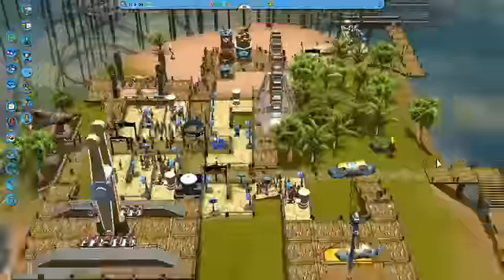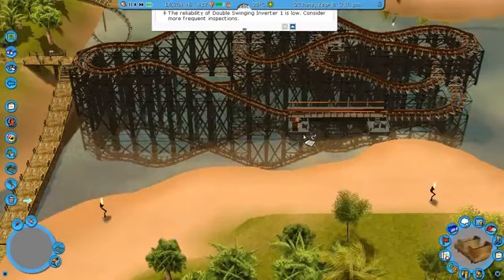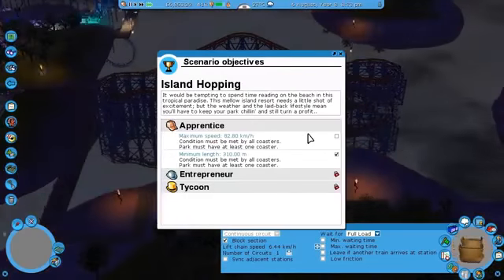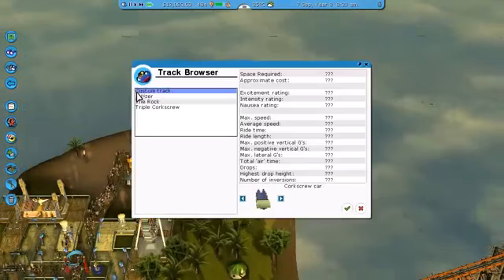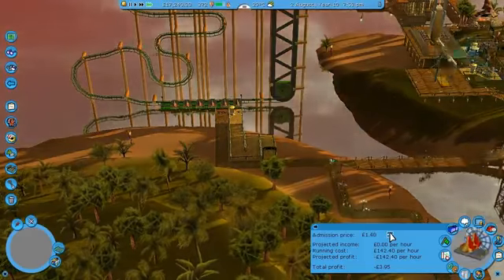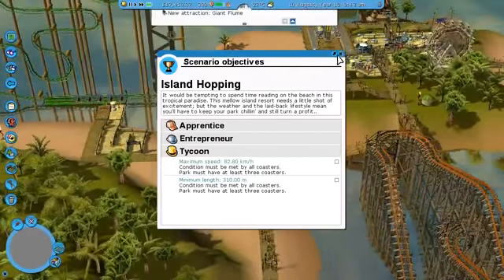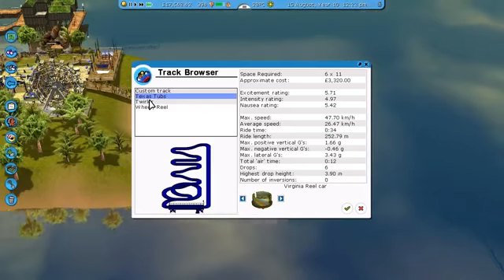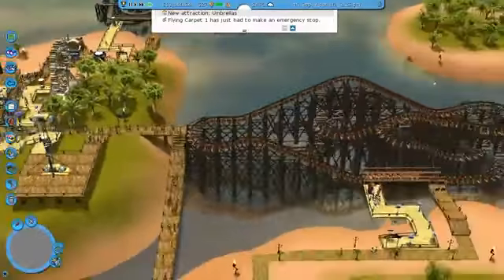RollerCoaster Tycoon 3 - Wrong Coaster (Ep 29)1813